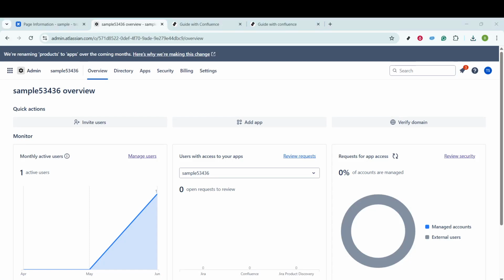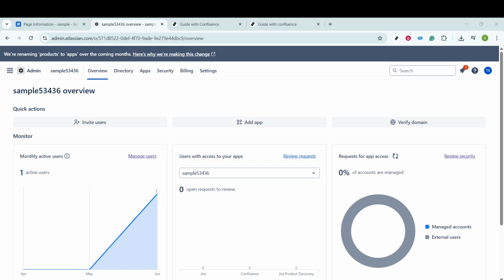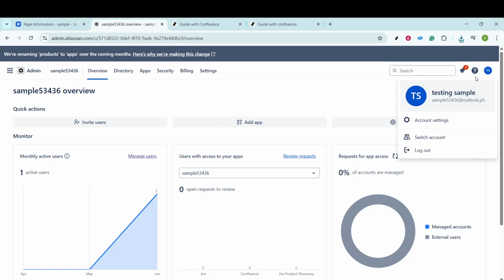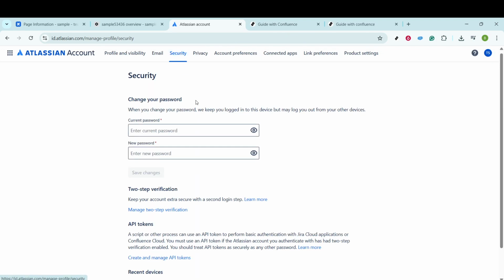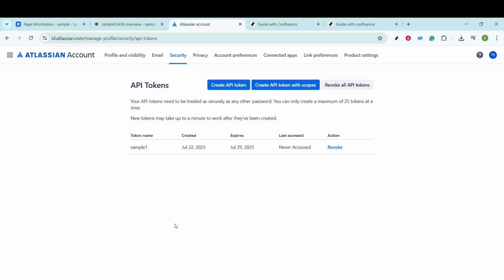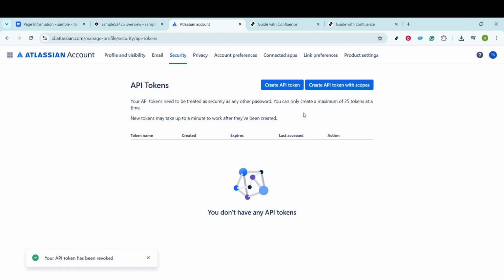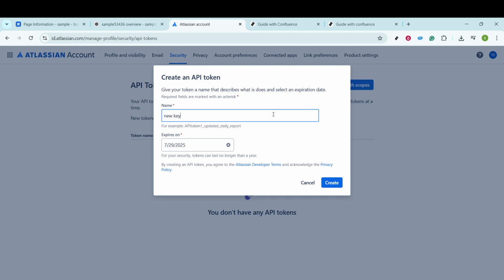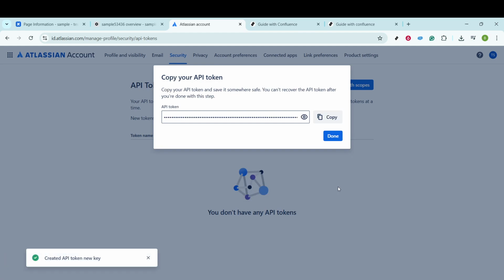How to Change Confluence Key [2026 Full Guide]